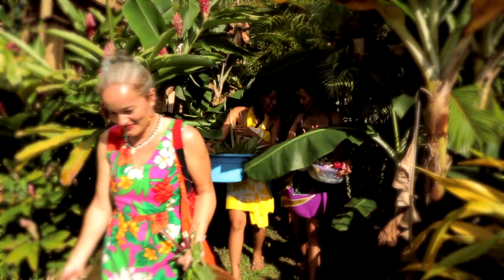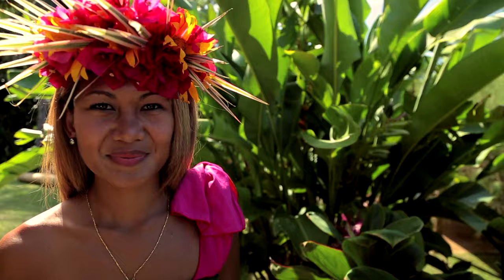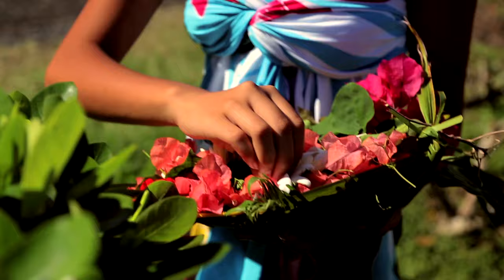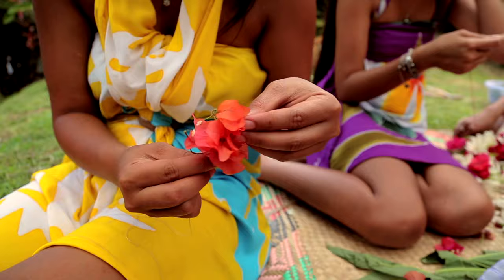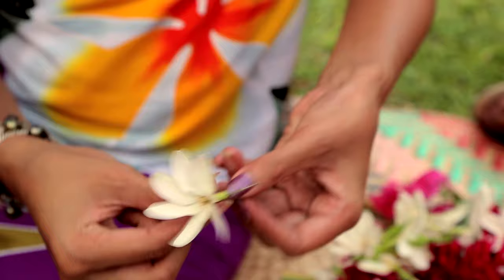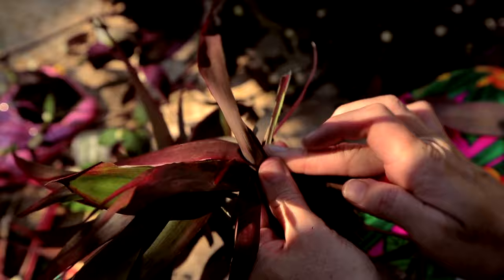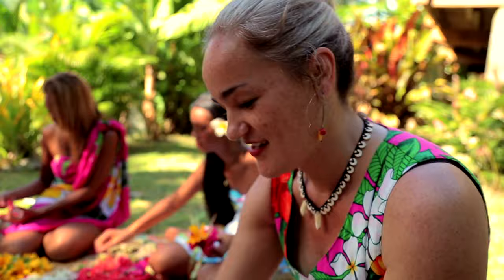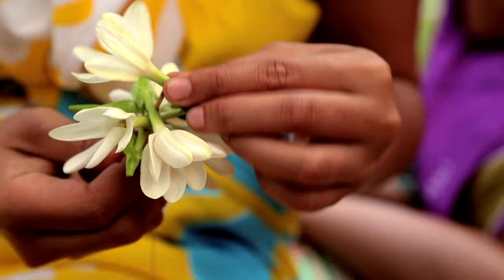How To: Make a Cook Island 'Ei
AS SEEN ON THECOCONET.TV

One signature scents of Rarotonga is found in the beautiful fresh flower garlands you receive on arrival to the Island. Cook Islands' artist ANI O'NEILL shares a few tips in making these gifts of welcome, known in the Cook Islands as 'EI.

CREDITS:
Presented by Ani O'Neill
Featuring Eileen McBride, Janine Ellis, Leanne Ellis, Cherrele Chan
Director: Lanita Ririnui-Ryan
Camera Operator/Editor: Jared Leith
Title GFX: Joe Farani
Location Fixer: Ana Koteka
Thanks to: Ani O'Neill, Cherrelle Chan